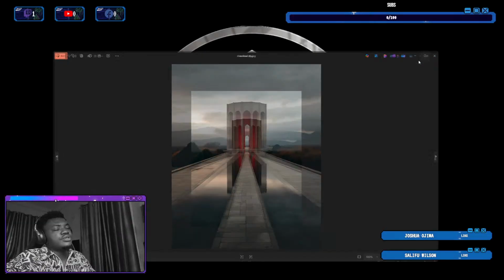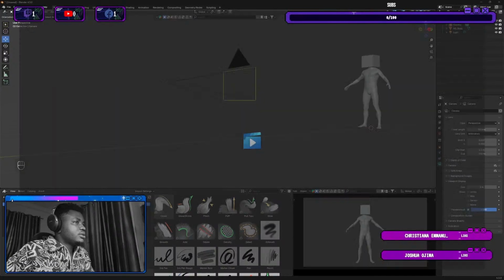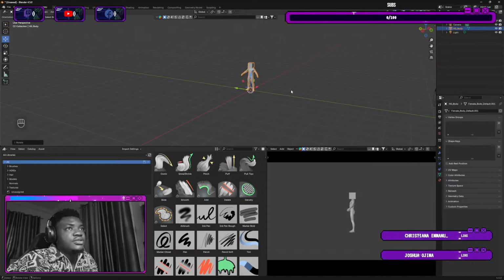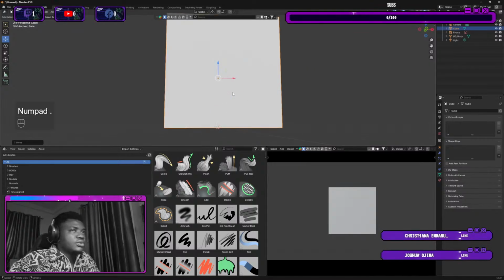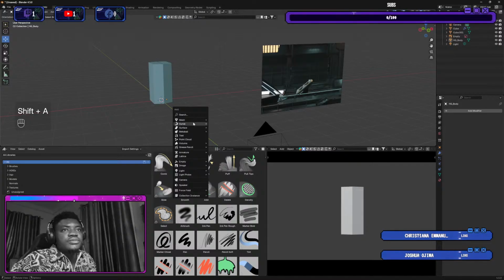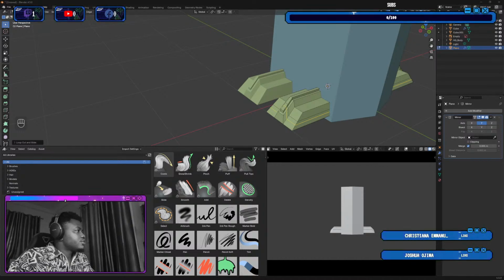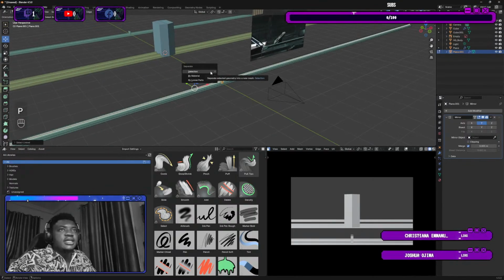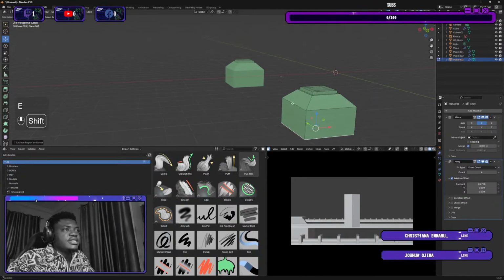Live: The Greenscreen VFX Breakdown You’ve Been Waiting For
Breaking down a greenscreen VFX scene I created in Blender.
I’ll walk through the setup, models, lighting, camera, and render choices, plus tips you can reuse in your own VFX shots.